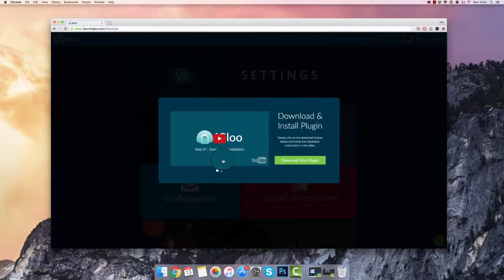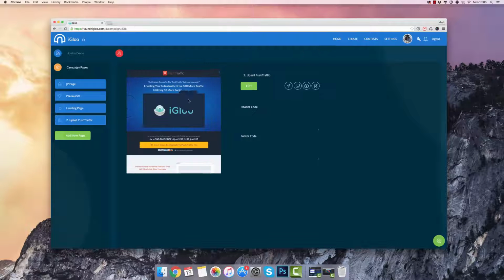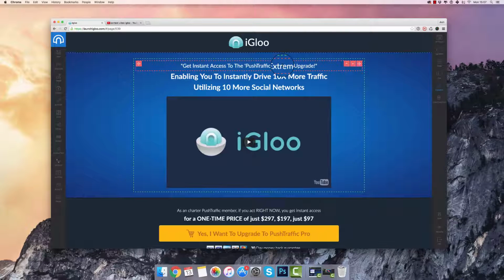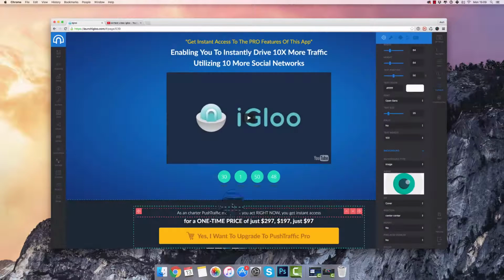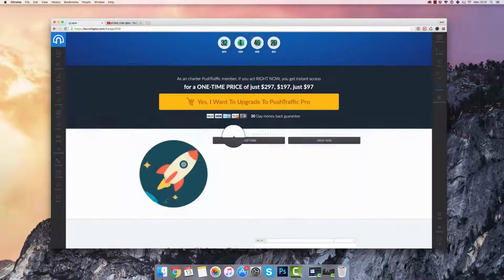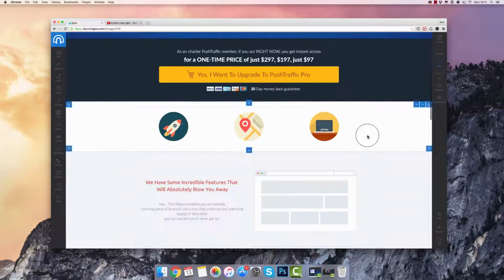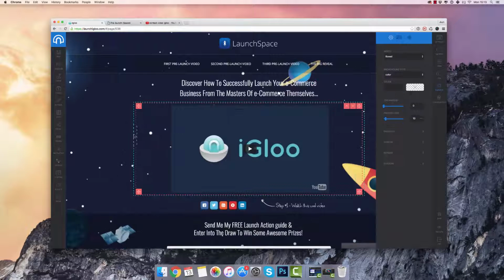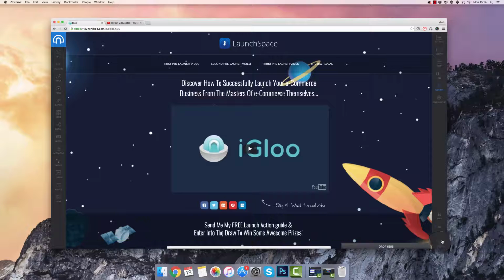Orlando Web Design | Orlando SEO Web Design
Orlando Web Design | Web Design Orlando | Orlando SEO Web Design, If First Impressions Count...

How Important Is Your
Website For Your Online Business?
First impressions really do count, especially online...

If your website is poorly designed and isn't giving off the right message to your website visitors - Your potential customers & prospects
will leave faster than the arrived.

When it comes down to it, your website is, just as important as your actual product.

You see though you may have the best products or services in the industry, unless you can present them in the best light on your
website they won't amount to anything. Leaving your products sitting on the shelf, wasting away as your website loses you sales.

But creating compelling & beautifully designed websites' is hard.

And even if you plan to outsource it all, you'll have to spend hundreds to thousands on designers, web developers and business consultants, not to mention the time that it takes for them to understand what your business is all about.

And that's why we created iGloo.

iGloo enables you to create webpages for your website using a fast & fully flexible drag & drop editor. Think it sounds difficult? Well what if I told you that... If you can point & click - You can create websites with iGloo, Check it out for yourself!

Searches related to orlando website design seo
orlando web design company
designzillas orlando fl
affordable web design orlando
orlando web design agency
freelance web designer orlando
web design jobs orlando
depeche code
venture rich